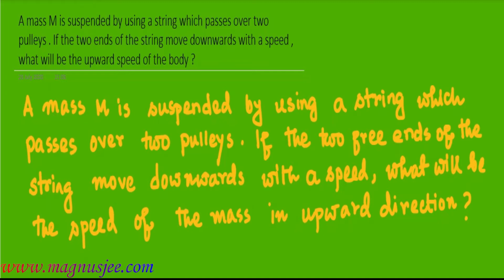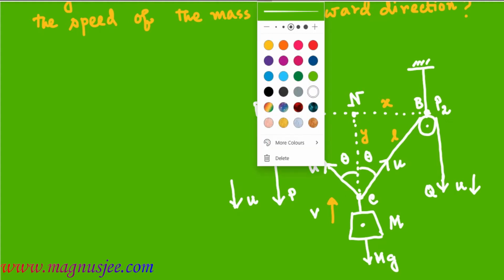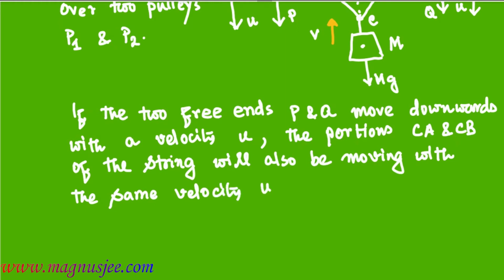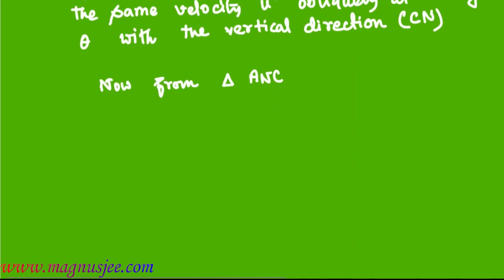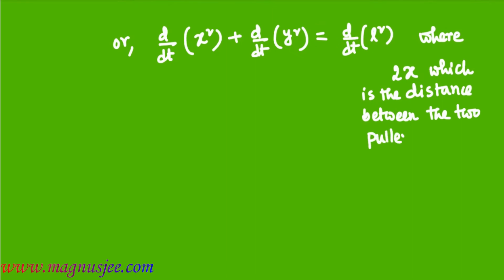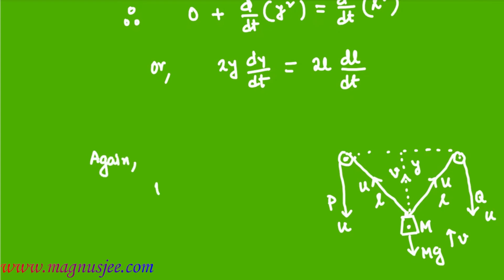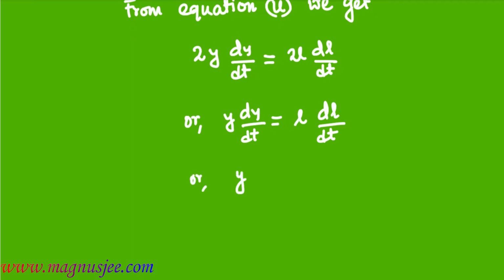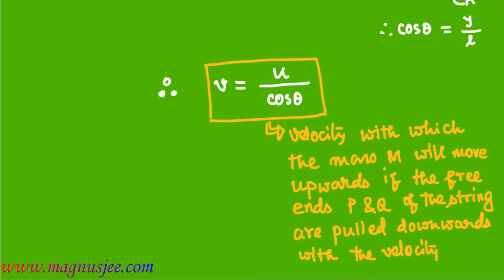A mass is suspended by a string which passes over two pulleys and the string is pulled downwards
Force : Upward velocity of a mass which is suspended by a string which passes over two pulleys  in terms of the velocity of the free ends of the string  :: A mass M is suspended by using an inextensible string which is passing through two pulleys . If the free ends of the sring are pulled downwards with velocity u , then the velocity with which the mass M will move upwards is v = u /cos (angle subtended by the oblique portion of the string with the vertical direction) ... Class 11 Physics